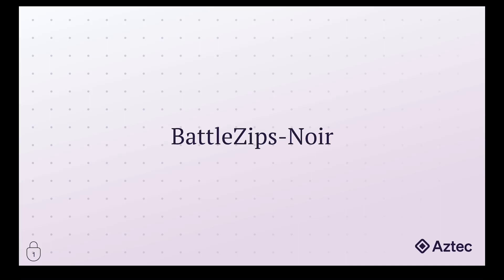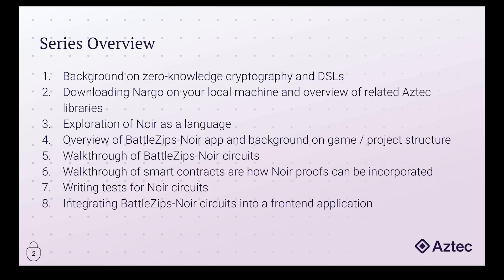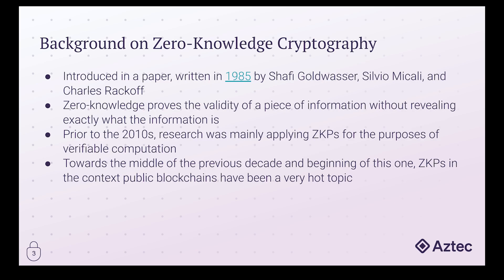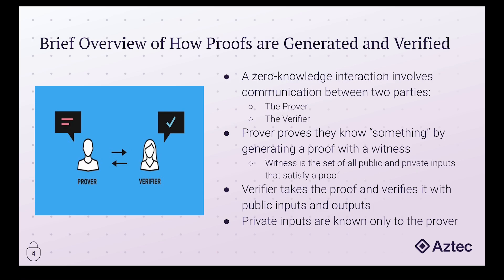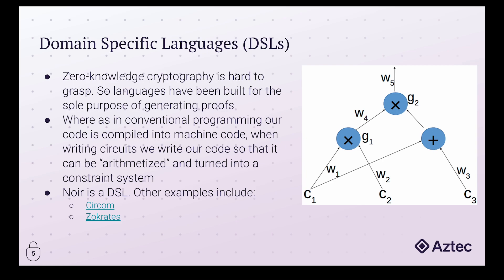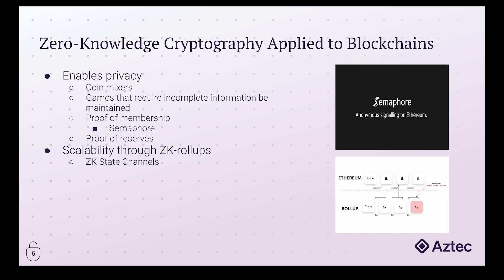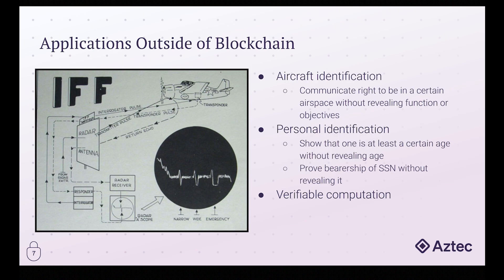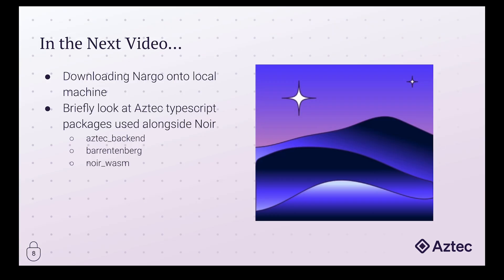BattleZips-Noir #1: Background on Zero-Knowledge Cryptography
Welcome to the BattleZips-Noir video series!

In this series, we will show you how to build a game using Noir, the zero-knowledge programming language developed by the Aztec team. We rebuilt the classic Battleships game with Noir as an example of how programmers can easily develop zero-knowledge applications using Noir without needing to be cryptographers.

In the first video of this series we provide an overview of the topics we cover and provide a brief background on the history of zero-knowledge cryptography.

Timestamps
0:00 Intro
0:41 Series Overview
3:25 Background On Zero Knowledge Cryptography
6:52 How Proofs are Generated and Verified
8:31 Domain Specific Languages (DSLs)
11:20 Zero-Knowledge Proofs Applied to Blockchains
16:14 ZK Applications Outside of Blockchains
18:39 Wrap-up & Overview of Next Video

CONTENT NOTICE: This video was created some time ago and while the core concepts and high-level information about Noir remain largely accurate, some specific details, syntax examples, or references may be outdated due to ongoing development of the language. For the most current and up-to-date information about Noir, including the latest documentation, syntax, and features, please visit the official documentation at noir-lang.org. We recommend using this video as a foundational introduction while cross-referencing with the official docs for any implementation details or current best practices.